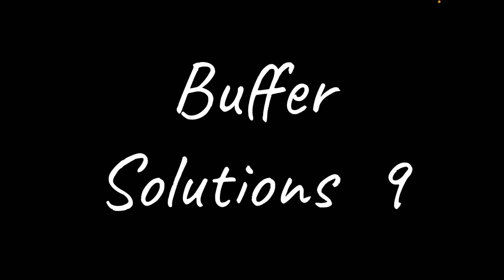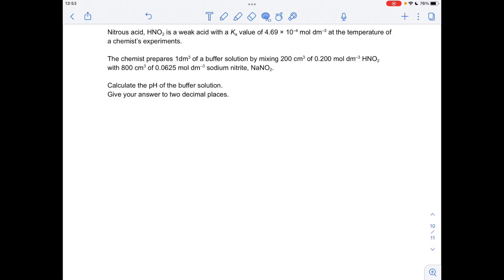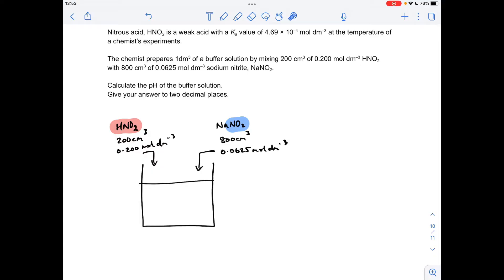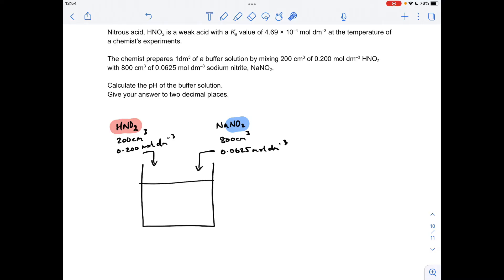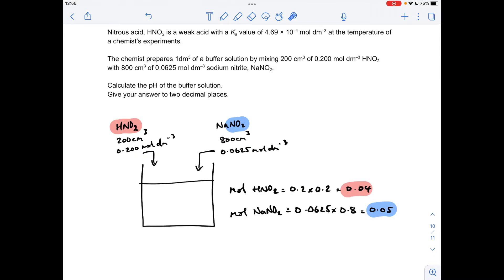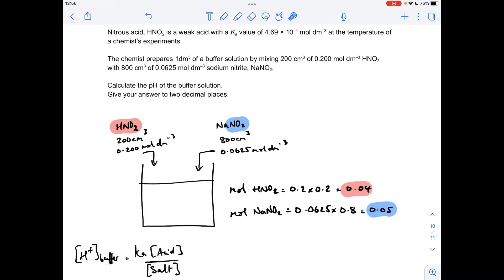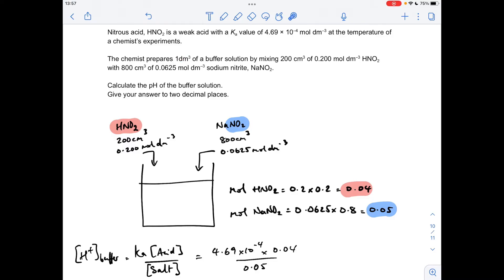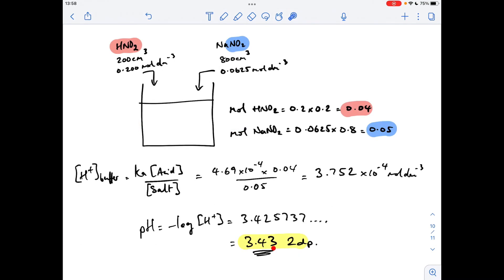A LEVEL CHEMISTRY EXAM QUESTION WALKTHROUGH - BUFFER SOLUTIONS 9 - CALCULATION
Calculation of the pH of a buffer solution